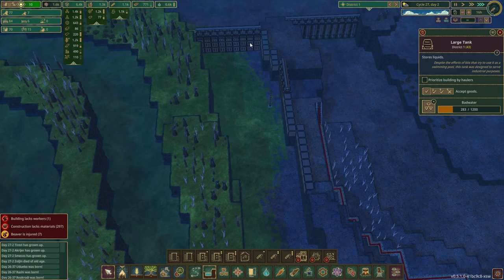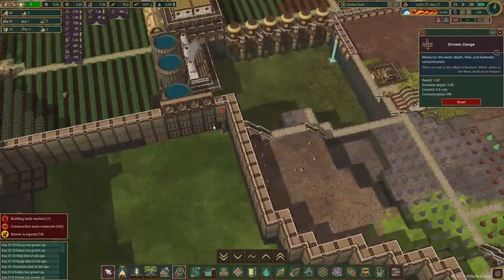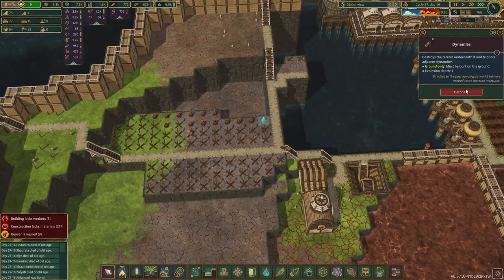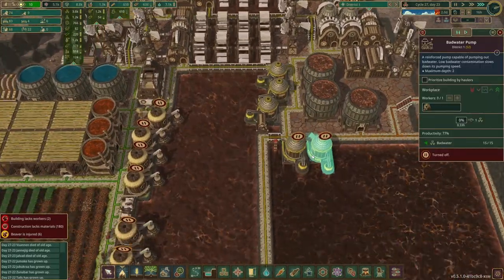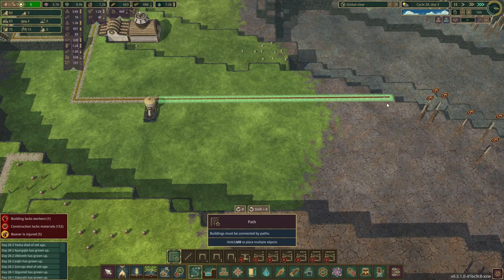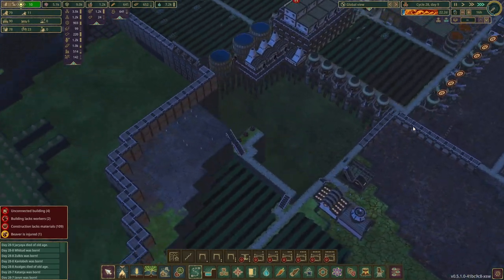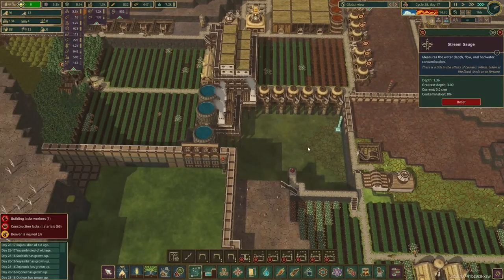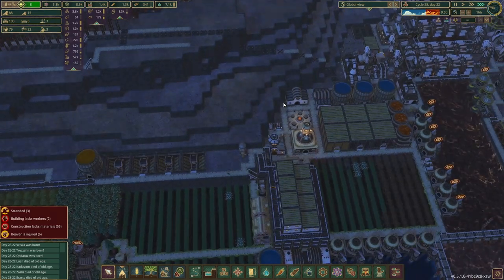1,000 Beaver Challenge - Building Gravity Batteries - Timberborn - Helix Mountain - Update 5 - Ep 10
My biggest battery array to date